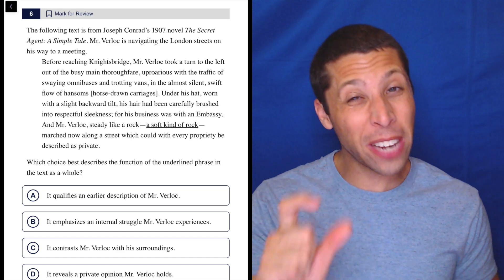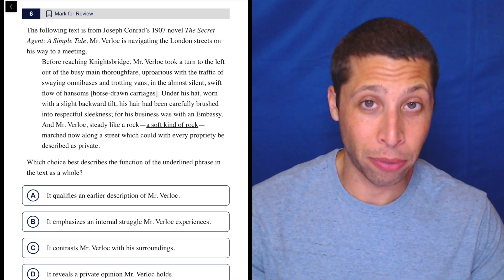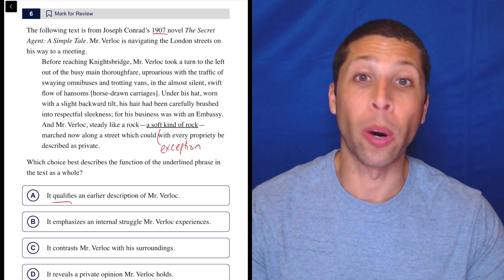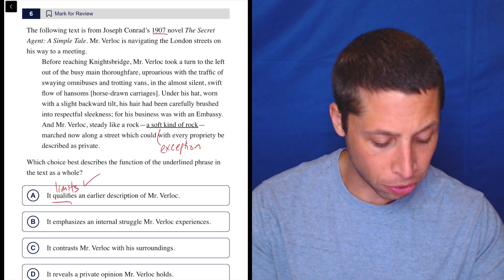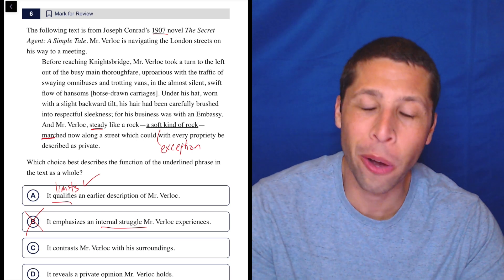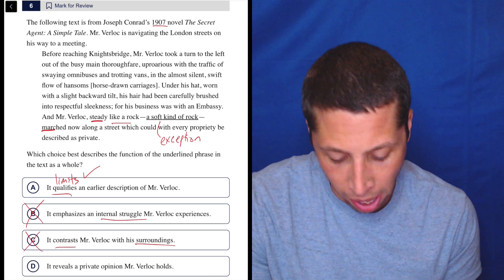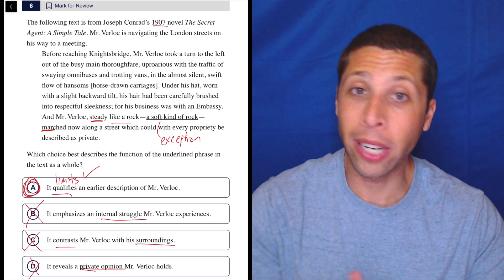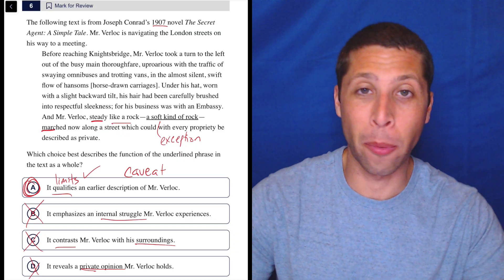Underline Function Exercise, Qn. 6 (SAT Question Bank df46a2ee)